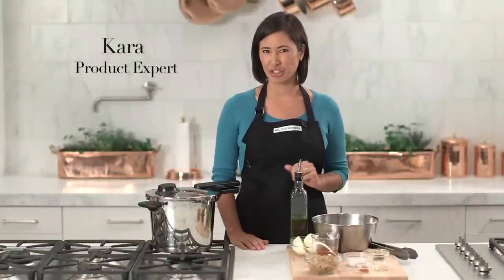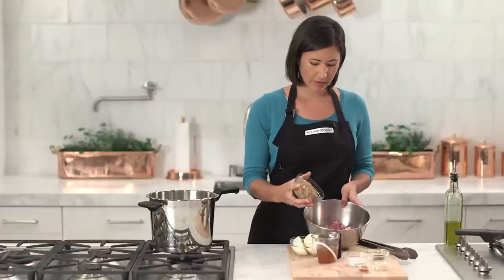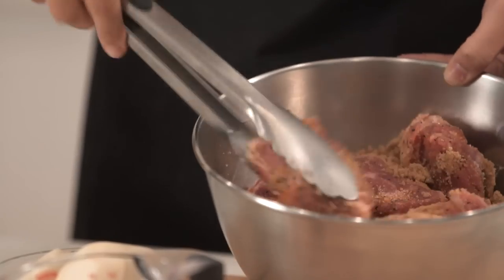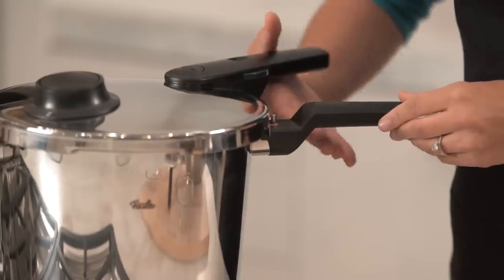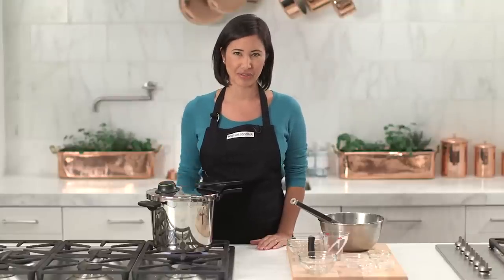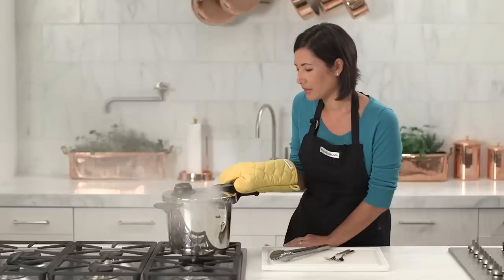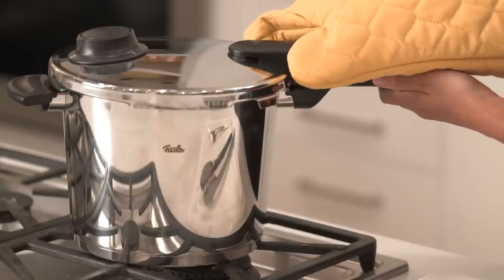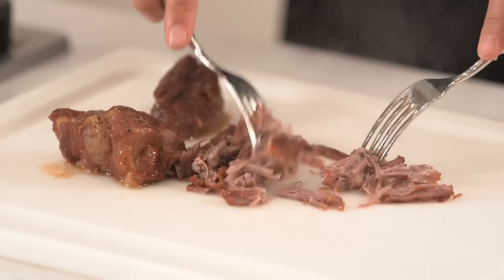How to Use the Fissler Vitavit Pressure Cooker | Williams-Sonoma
Cook simmered recipes like stews and braises up to 70 percent faster with the Fissler Vitavit Pressure Cooker. Two adjustable cooking levels have you covered for preparing a wide range of dishes, and a green/yellow/red display lets you know when to adjust heat levels.  See this top-rated pressure cooker in action as we make delicious pulled pork in just 20 minutes.

The pressure cooker featured in this video can be purchased from Williams-Sonoma